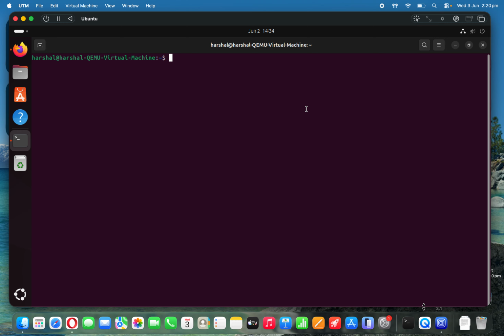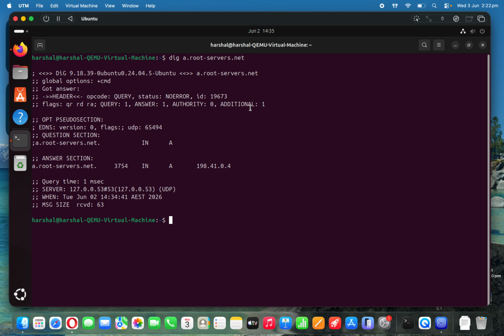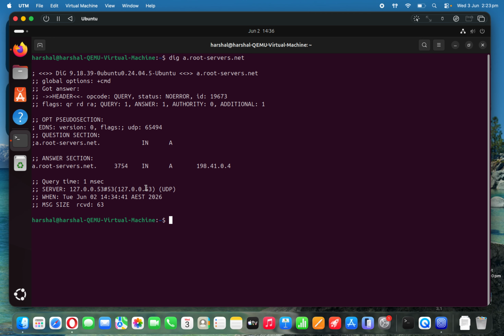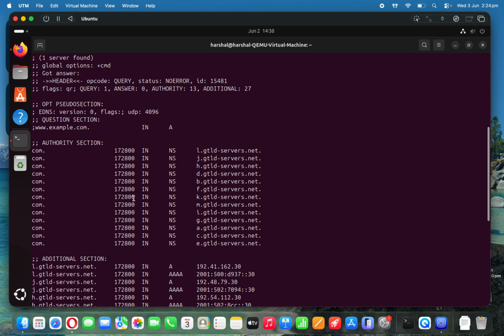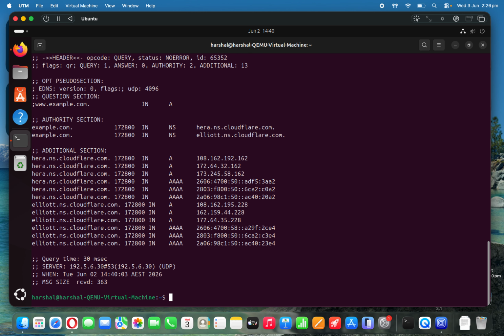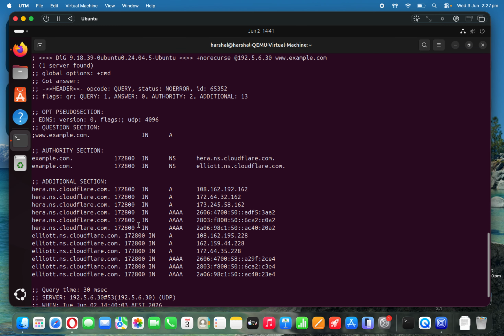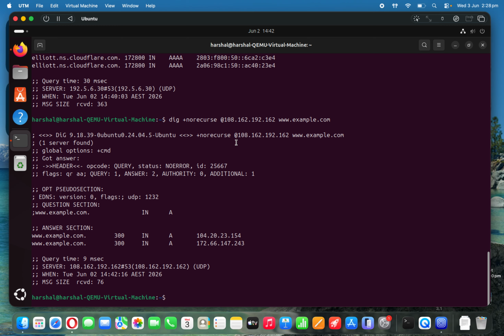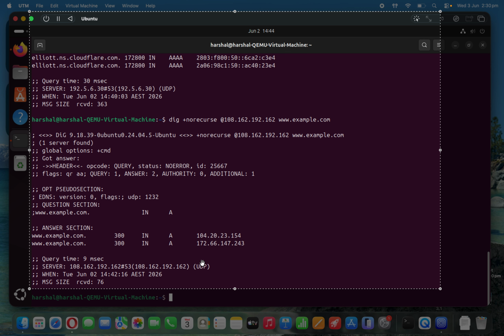Q1.1 — Manual Recursive DNS Lookup for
as part of COSC2737 IT Infrastructure and Security Assignment 2 (Q1.1).

The lookup is performed step by step starting from the root nameserver
a.root-servers.net (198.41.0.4) and following the DNS hierarchy manually
using the dig command.

Steps covered:
00:00 - Introduction and explanation of DNS
00:30 - Step 1: Finding the root server IP (dig a.root-servers.net)
01:00 - Step 2: Querying the root server (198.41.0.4)
01:30 - Step 3: Querying the .com TLD server (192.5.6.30)
02:30 - Final result and summary

Tools used: dig command on Ubuntu 24.04 LTS